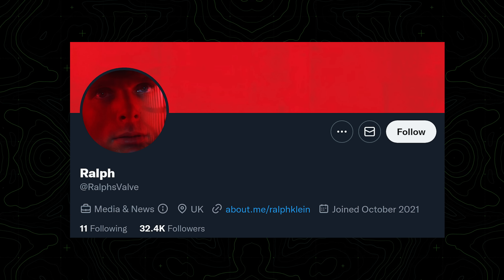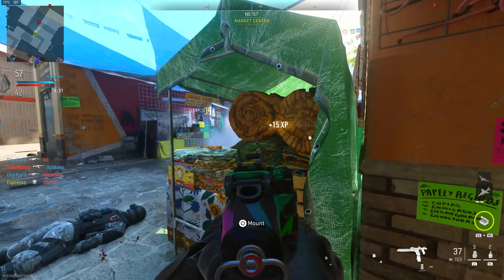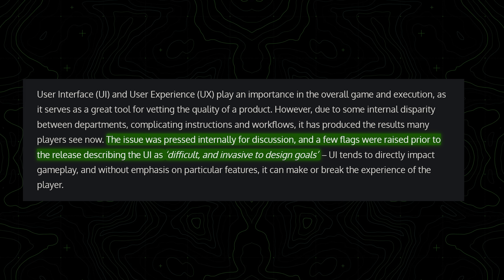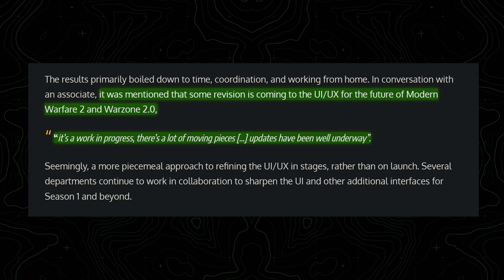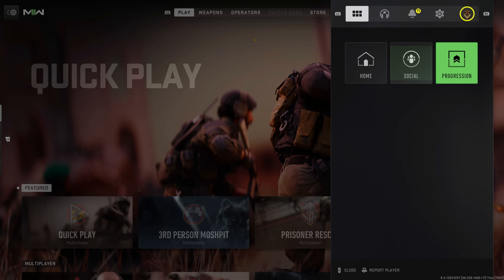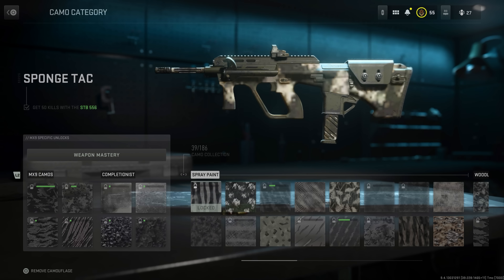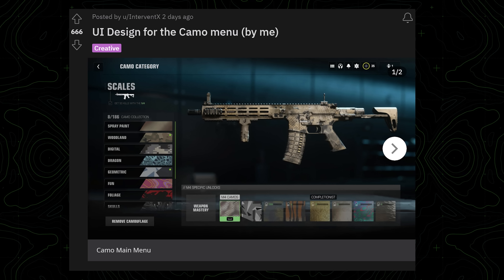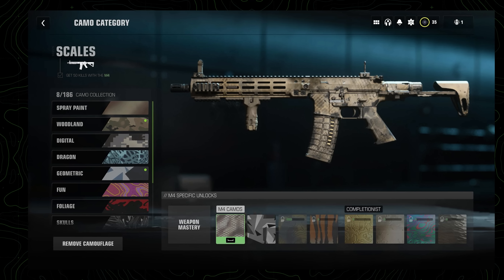The Modern Warfare 2 "Overhaul Update"... But It May Not Be What You Think of First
Modern Warfare 2 has a lot of things that you've probably played that feel like changes just for the sake of changes. Whether it be the perk system, attachment unlocks, whatever, there's probably a few things you could name that you're just like "why?" However, one of the most fundamental things and an adjustment that was made wasn't something that impacts the overall gameplay loop, but instead is the entry point to that, a little more fundamental to how the game is interacted with. The UI and UX. For many, it's convoluted, it's complicated and it's one of those things that you could ask "Why?" Well, if a new report is to be believed, we may not be seeing this in the same iteration that we have for much longer. Today we're talking about the first overhaul we could be seeing in Modern Warfare 2, what would be changing, how it'd be changing and would it be the only one that we'd see coming to Modern Warfare 2? For now, let's discuss this reported overhaul. This is: The Modern Warfare 2 "OVERHAUL Update"... But It May Not Be What You Think of First

00:00 - Intro
01:24 - The Issues with the Current Modern Warfare 2 UI/UX
01:51 - The Reported Overhaul Update Coming to Modern Warfare 2's UI/UX
03:14 - What Would Be Changing if the Overhaul Update Comes to Modern Warfare 2?
04:57 - When Would This Overhaul Update Happen for Modern Warfare 2?
05:25 - Should You Even Expect this Overhaul Update to Happen?
07:00 - If The UI/UX is Overhauled, Will Anything Else Be Overhauled in Modern Warfare 2?
07:29 - Thanks for Watching! Subscribe, like & comment!